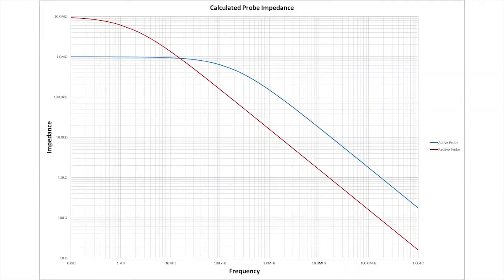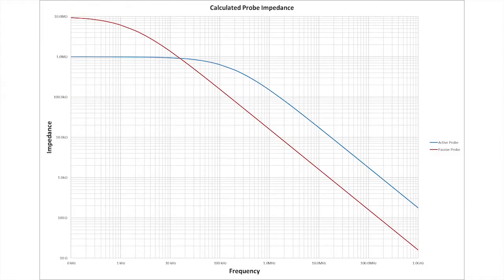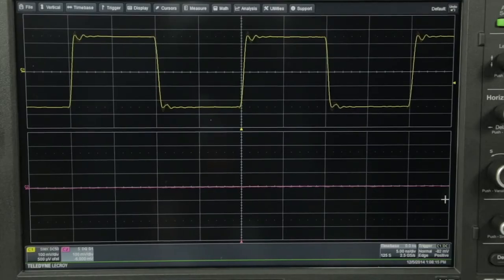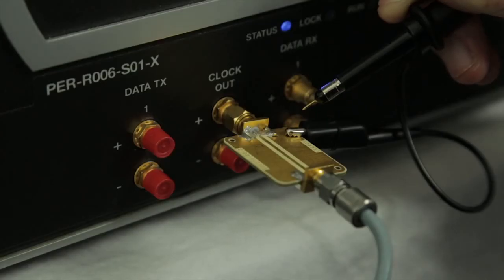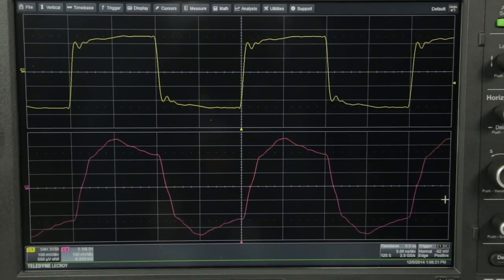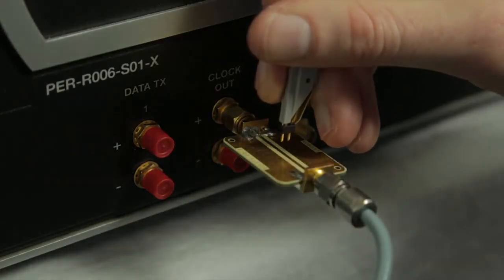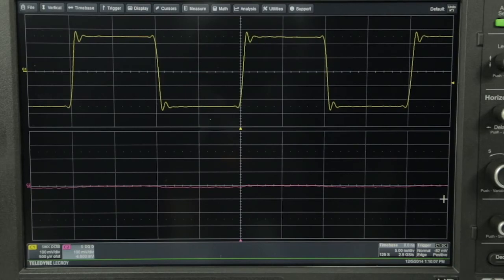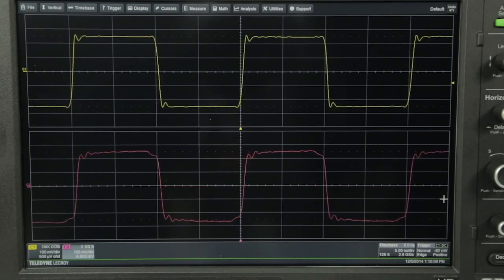Teledyne LeCroy Active Probes